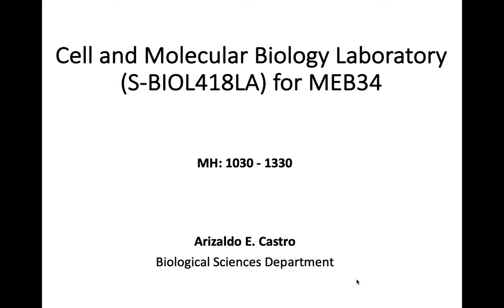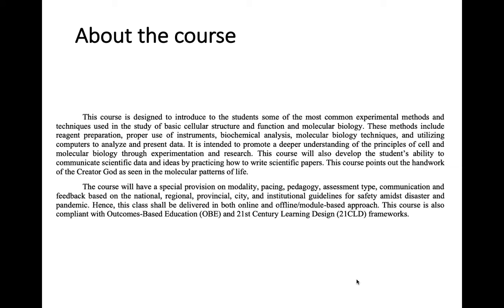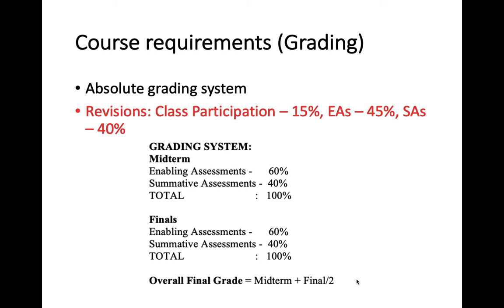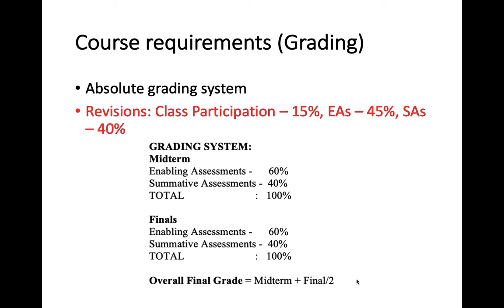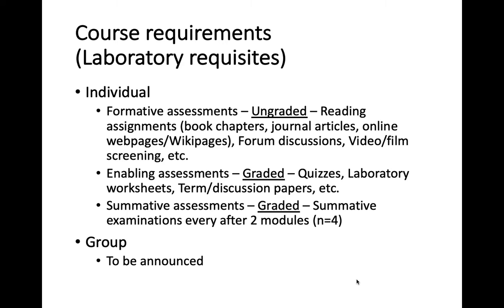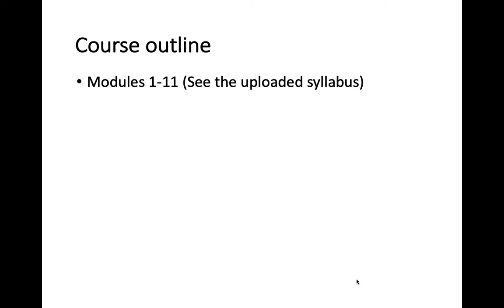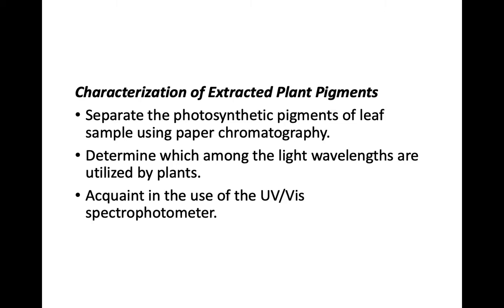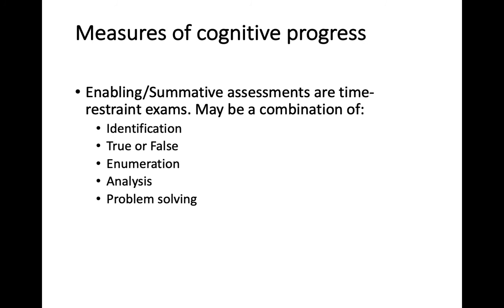Course Orientation: Cell and Molecular Biology Laboratory